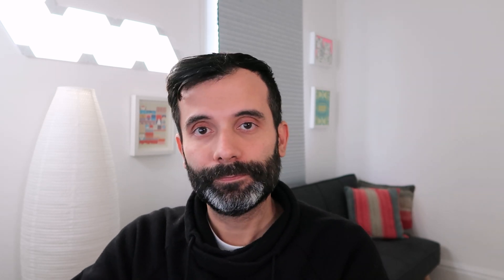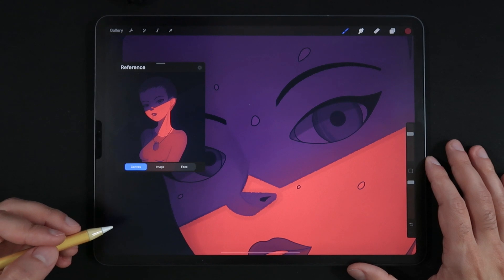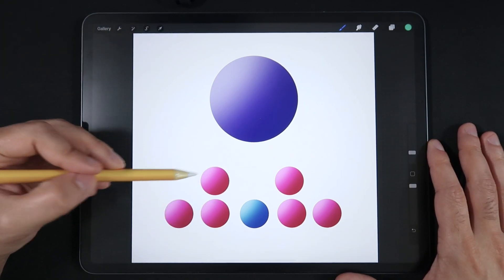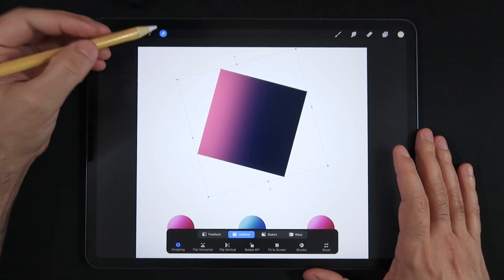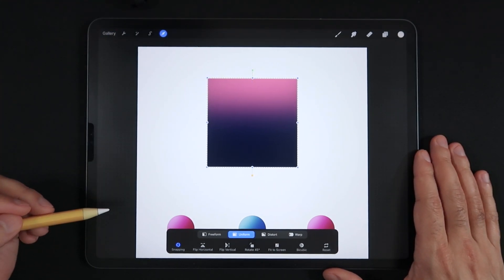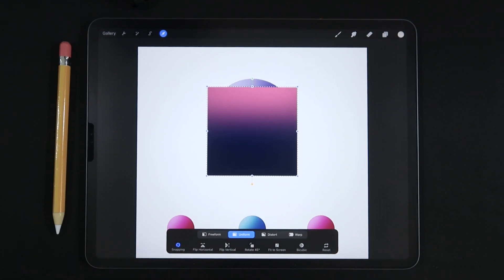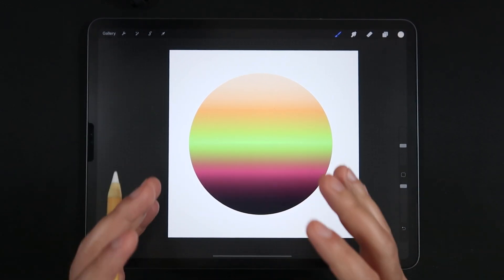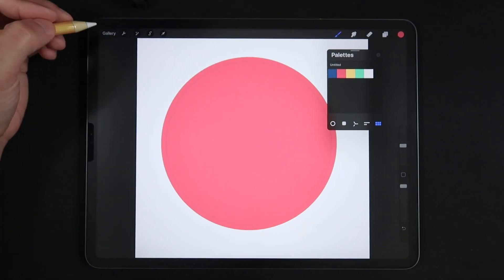TOP 10 PROCREATE 5X TIPS, TRICKS & HACKS!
You won't believe these Top 10 Procreate 5x Tips that I'm about to show you!

00:00 Introduction
00:40 How to properly use the reference layer as a mini-map
02:43 Photo drag on reference layer to replace
04:20 Understanding the velocity setting
07:15 Sponsorship Break
08:32 Understanding the transform yellow handle
10:31 Tapping to nudge pixels
11:33 Complex Gradient hack!
15:22 Color drag from floating colour picker
17:50 The new blur option on Brush Studio
20:50 Private layer?
22:46 New ways of creating colour palettes